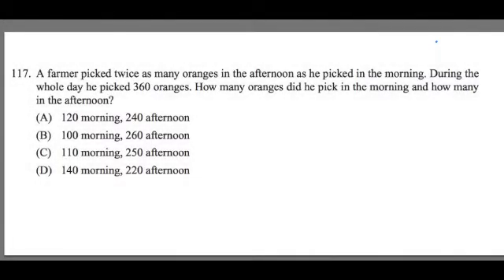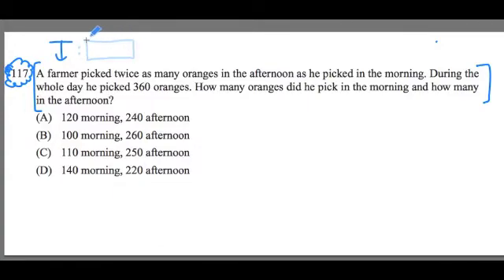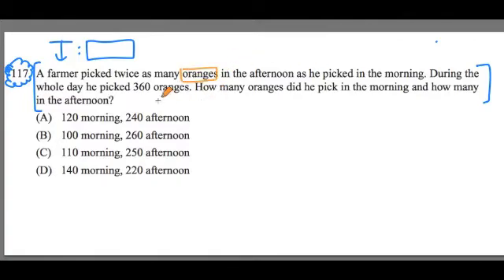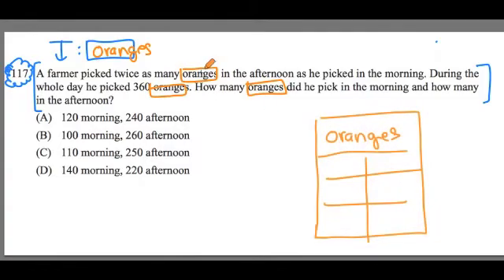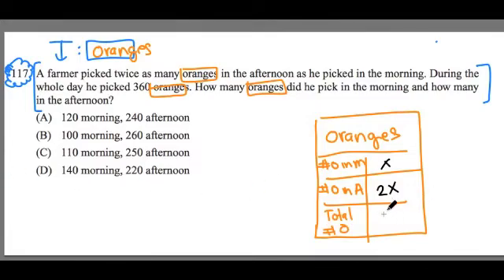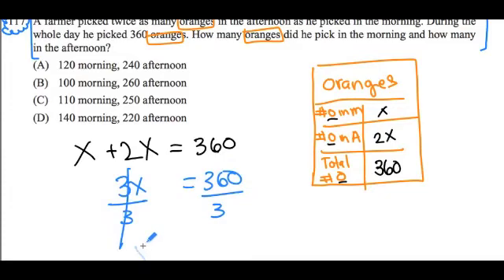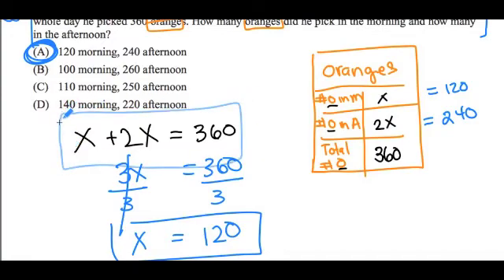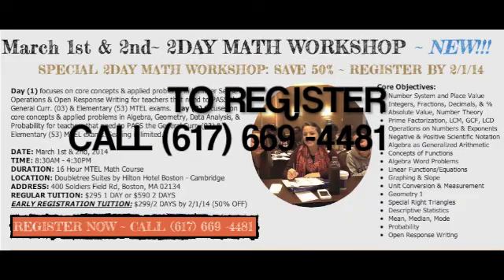FTCE MATH WORKSHOP Sept 27th & 28th 2014~ Word Problems~#117 General Knowledge ~GOHmath.com